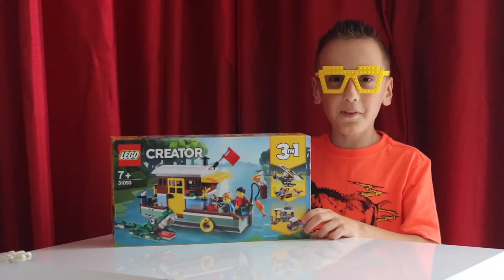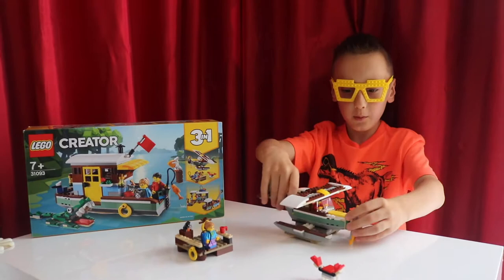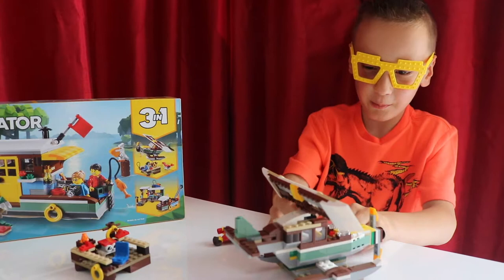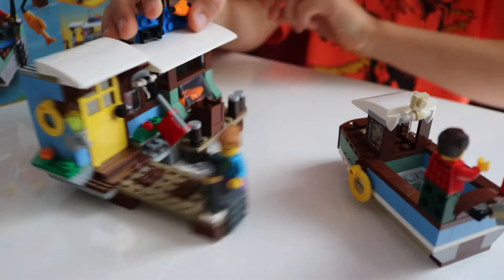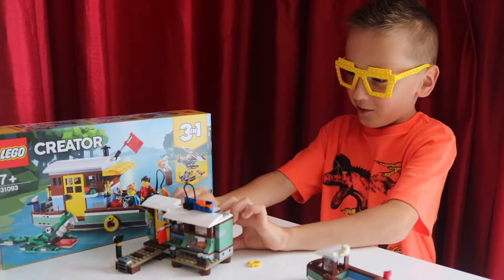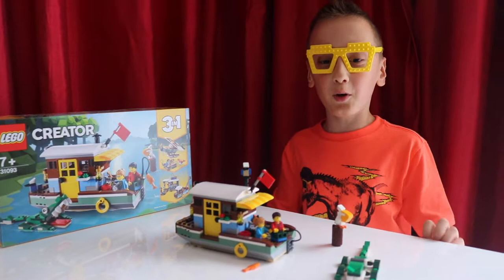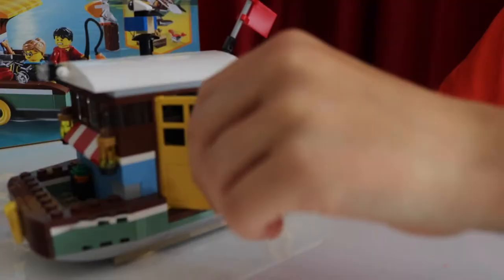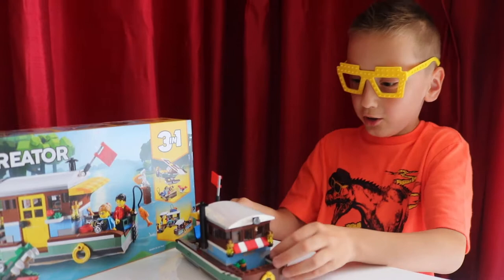Lego 31093 Creator Riverside Houseboat